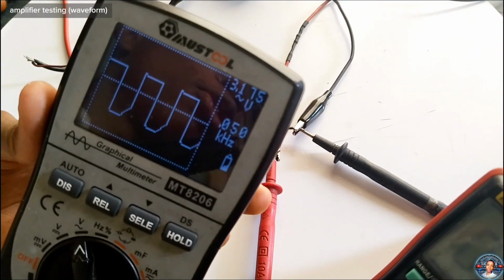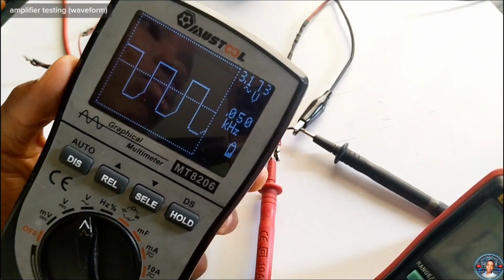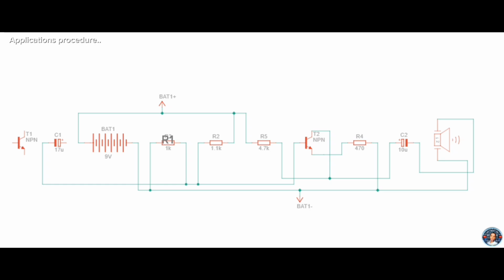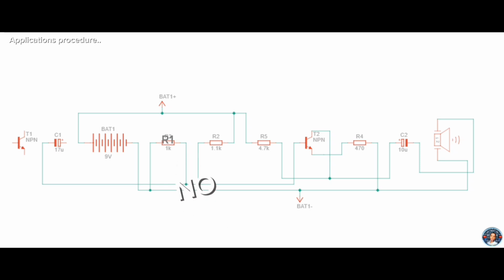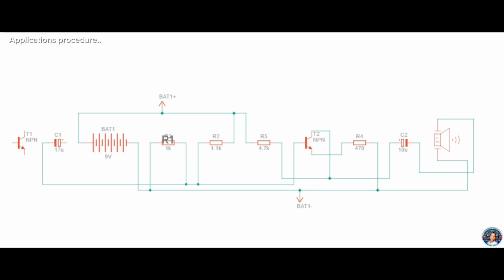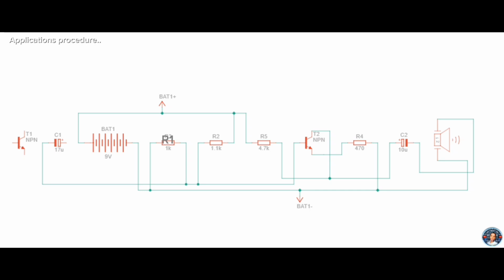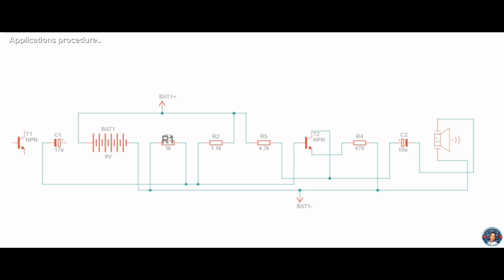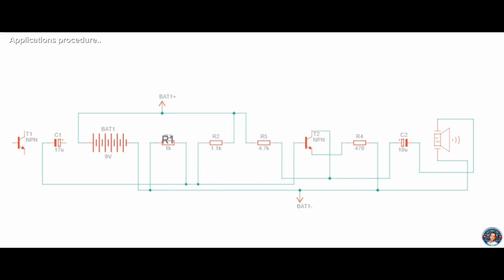"Transistor Explained!": Transistor as an amplifier in Simple Terms!" Part 2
Hey everyone 👋

In this video, we’ll dive into how transistors work as amplifiers and how they can be used to amplify audio signals, like your voice. Transistors, essential building blocks in electronics, can take a small, weak input signal and boost it into a stronger output. This is the key to powering everything from audio equipment to
communication devices.

We'll explore how a transistor operates in the active region to amplify signals, breaking down the science behind turning a faint electrical signal from a microphone into a loud and clear sound through a speaker. By the end, you’ll understand the magic of transistors in action and see a practical example of how they make your voice sound powerful and clear!

Transistor
amplifier#amplifysound#howtransistorswork#transistorasamplifier#audioamplifier#electronicstutorial#transistorbasics#electronicsprojects voice amplifier#arduinoprojects#electroniccomponents#commonemitteramplifie#amplifiercircuit#signalamplification#howtoamplifysound#electronicamplifier